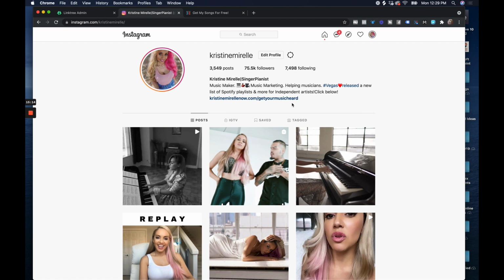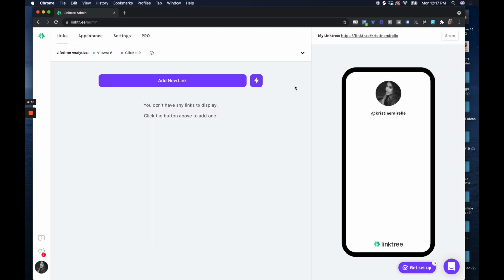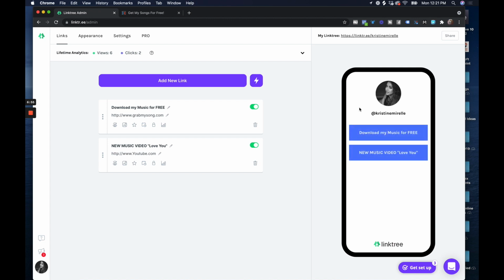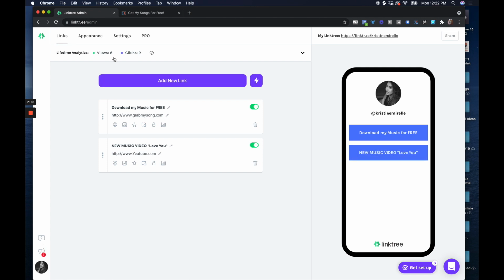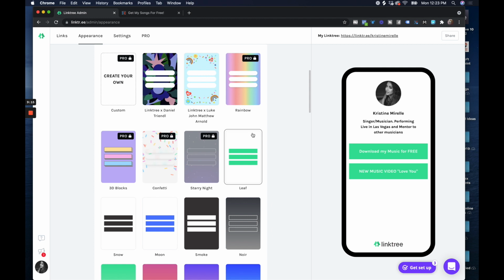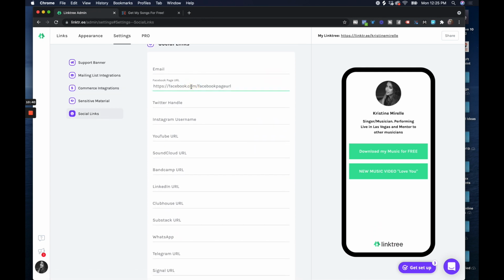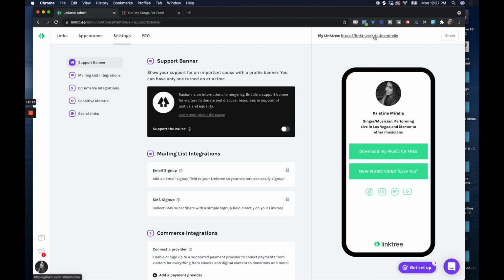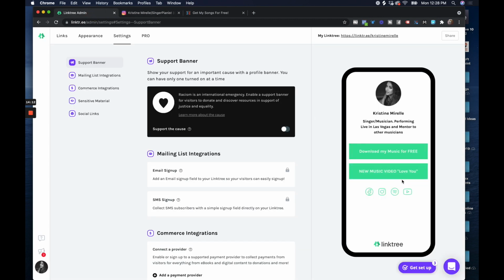How to Use Link Tree for Musicians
Instagram only allows one link in your Instagram bio but there is a little trick and I show you how to promote multiple links to your fans and followers.

I cover how to use the free version of Linktree so that you can promote multiple links WITHOUT paying a dime :)

Watch my free training on how to build an “Artist Monthly Cashflow System” where you can learn how to make money in the music industry even if you’re a beginner, have no record label, manager, or big fan base.